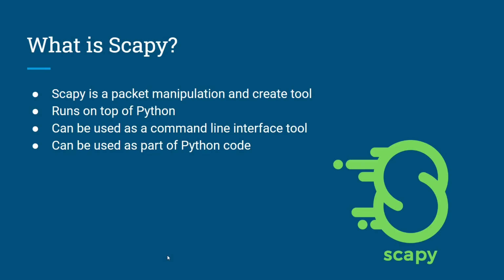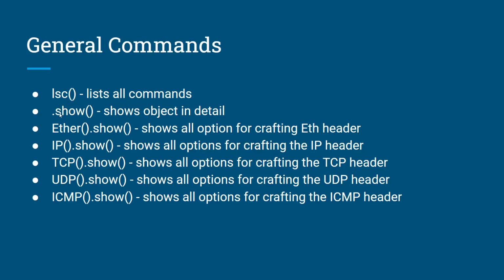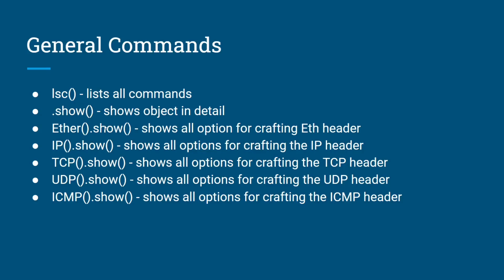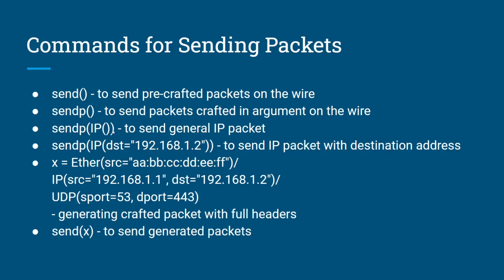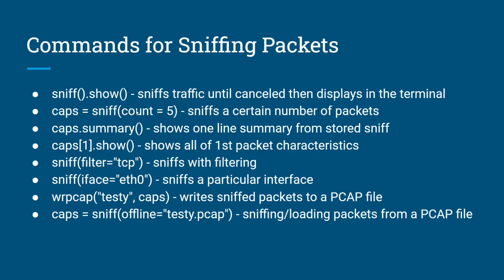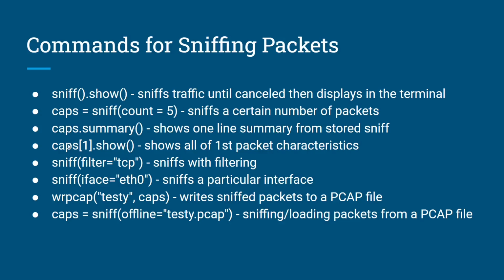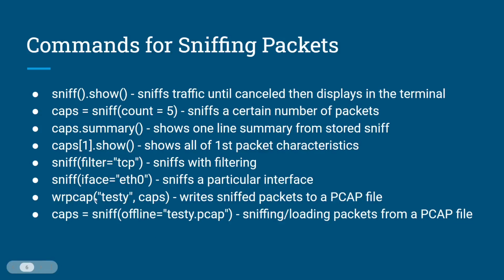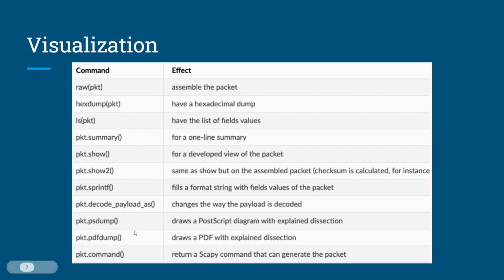Intro to the Scapy Packet Manipulation Tool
This is the first video in a series on using Scapy to manipulate network packets. In this video, I go over some introductory information about Scapy, discuss capabilities, highlight use cases, and go over some basic commands.

Link to Code, Commands, and Slides used in this Video Series

General Scapy Resources

Visualization Packages